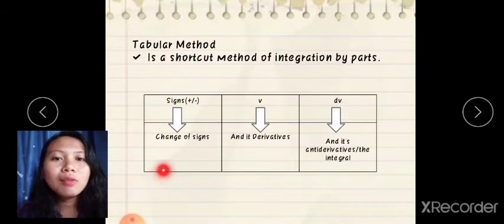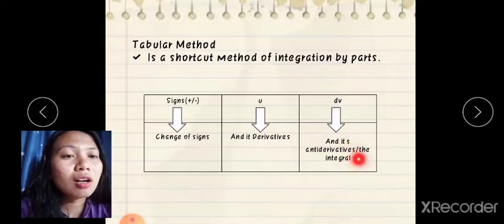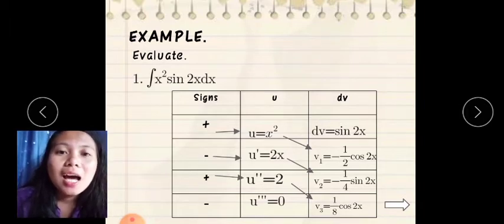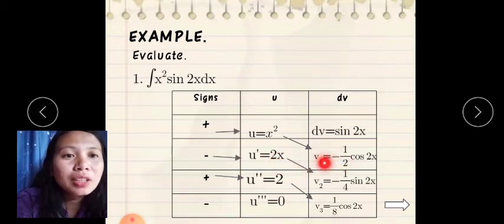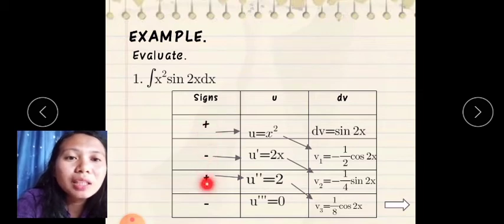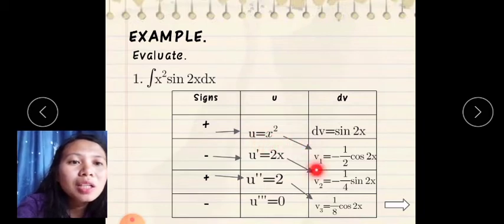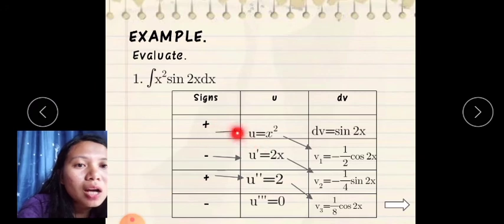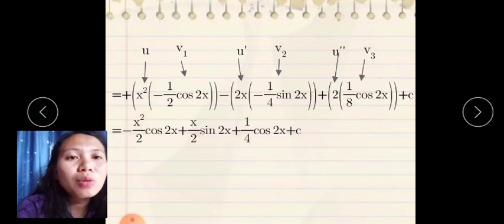Calculus 2: TABULAR METHOD(English/Bisaya)